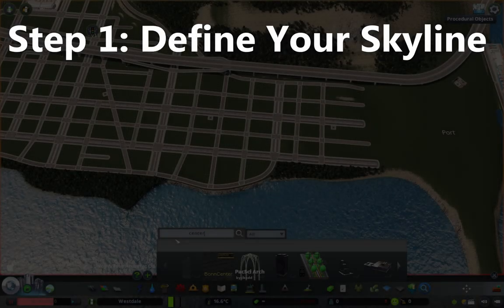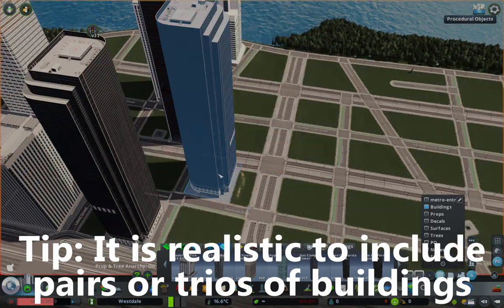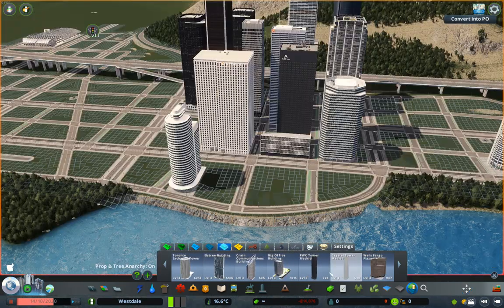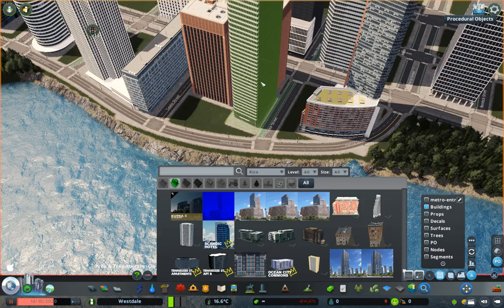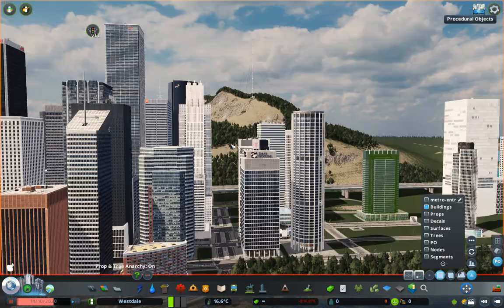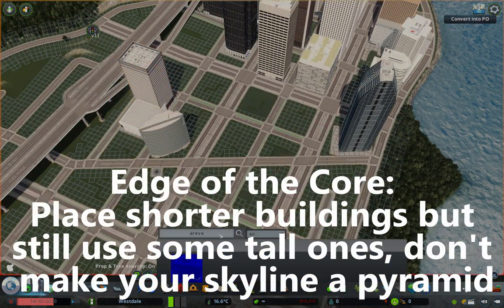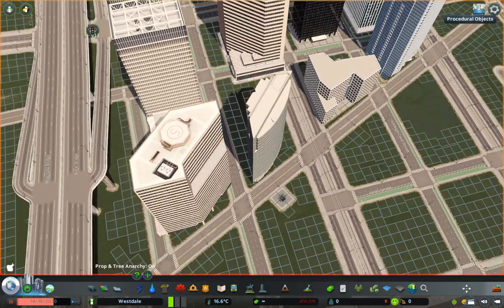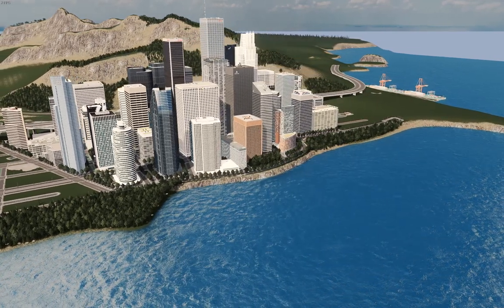Cities:Skylines How-To | Realistic Downtown Core and Skyline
In this video, I guide you through how to build a good looking and realistic skyline. This mostly applies to North American and similarly styled cities, although if you follow these steps with differently styled buildings, the results will still be good.

Sorry about the inconsistent audio, quarantine has made it hard to find a quiet place to record.

Here are the collections:

gets you early access and a bunch of other perks.

TIMESTAMPS:
0:00-1:22 Introduction
1:22-1:53 Step 1: Define Your Skyline
1:53-3:34 Step 2: Secondary Buildings
3:34-5:45 Step 3: Waterfront
5:45-6:22 Step 4: Procedural Objects
6:22-8:24 Step 5: Edge of Core
8:24-10:03 Cinematics